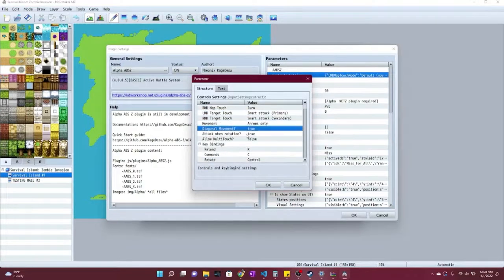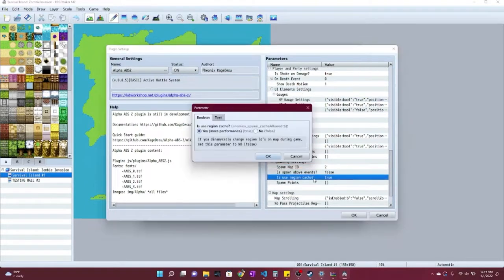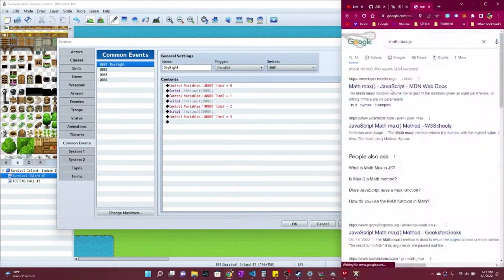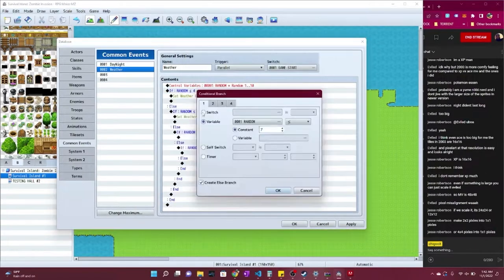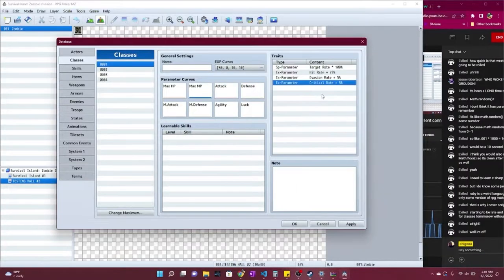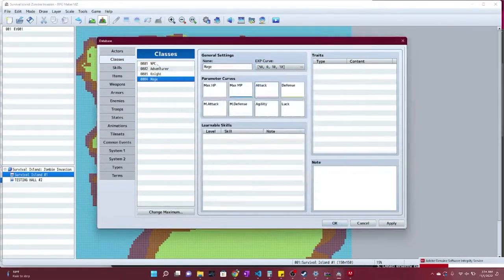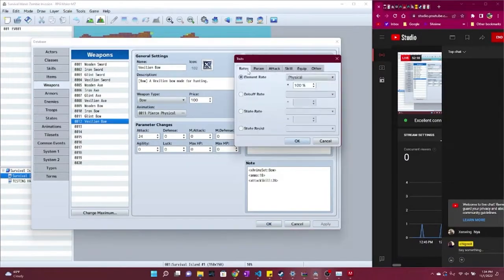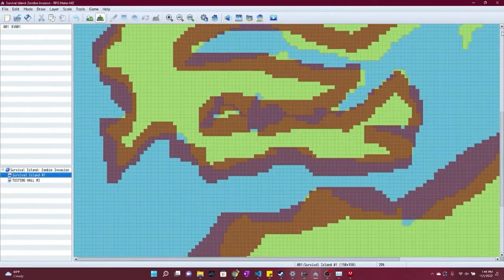RPG MAKER: Making Survival Island 1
We make a game using RPG Maker MZ from start to finish.
Beginner  tutorial